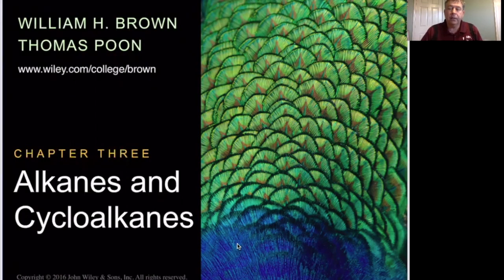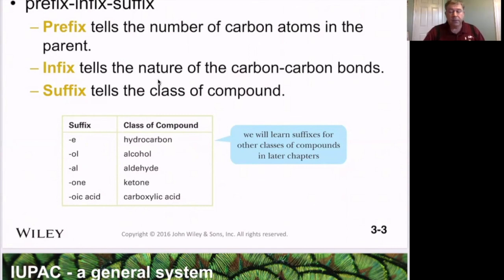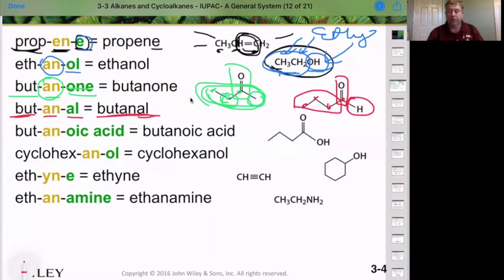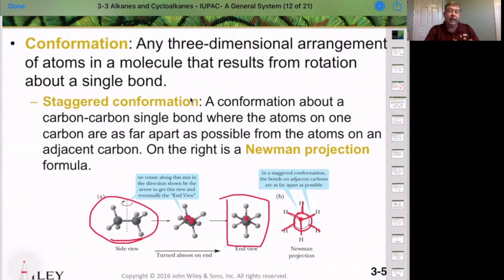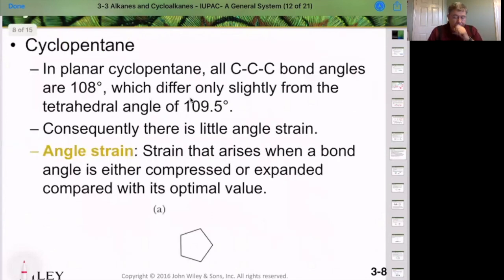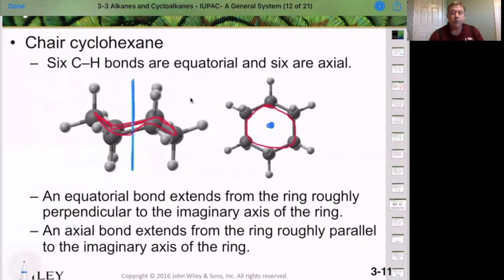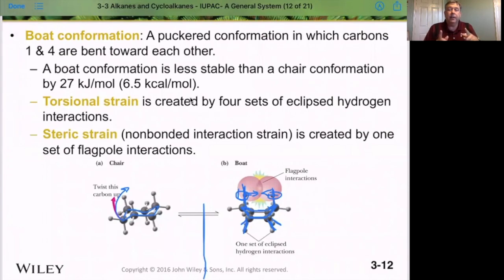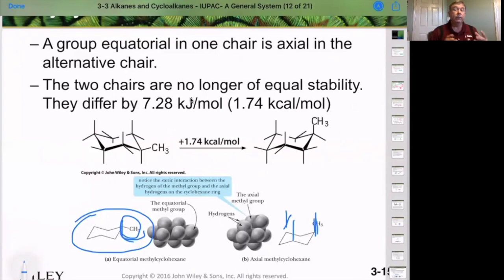Introduction to Organic Chemistry Chapter 3 Part 3